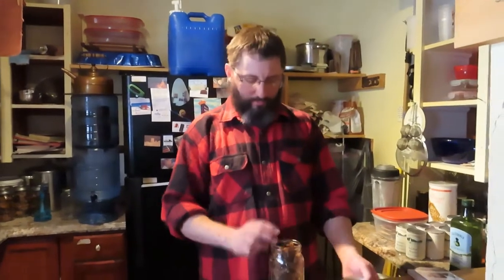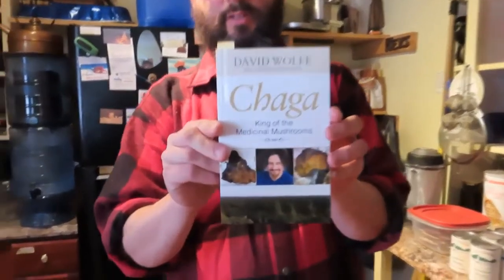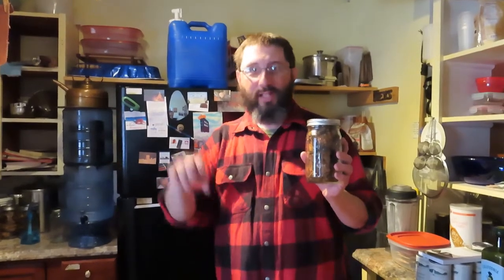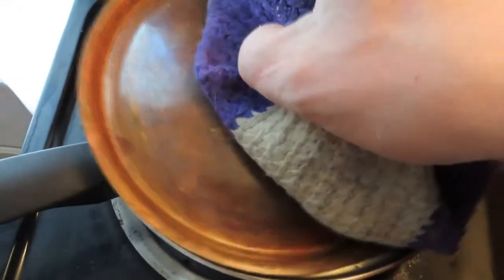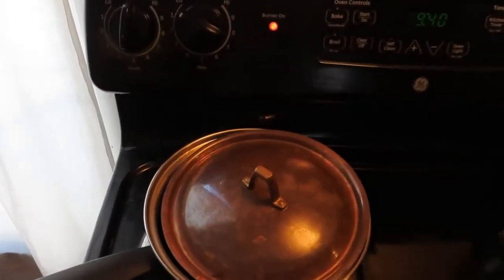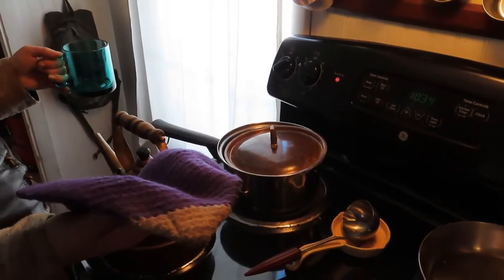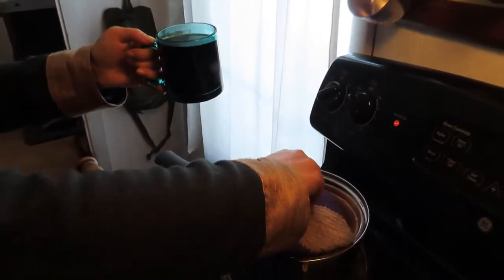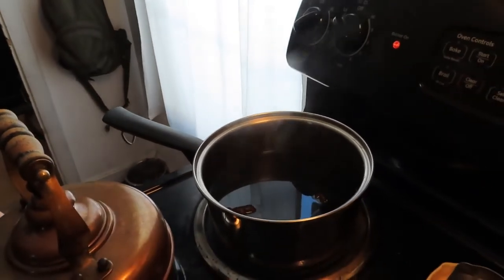Black Chaga Tea